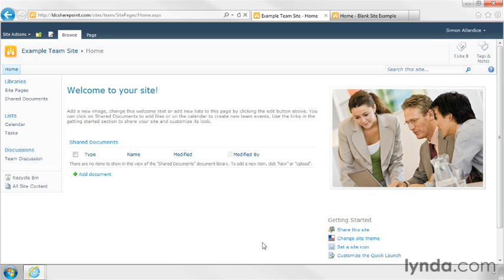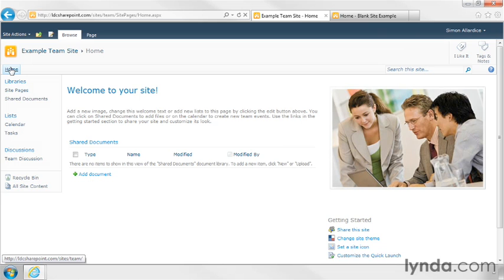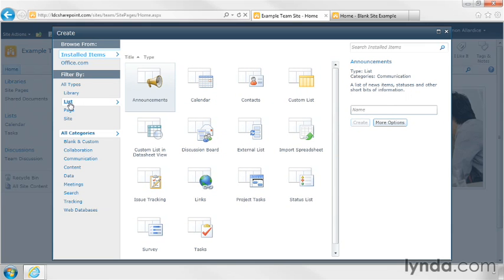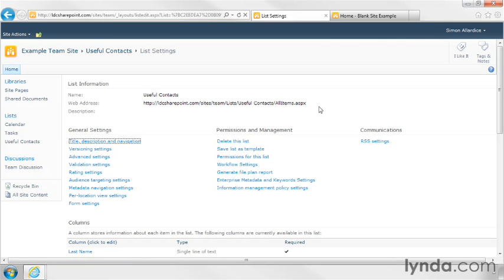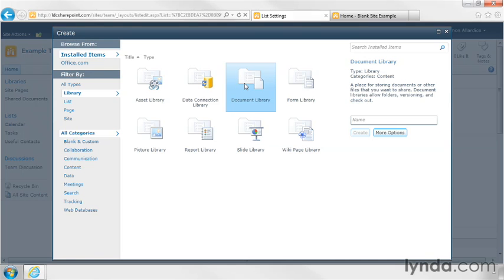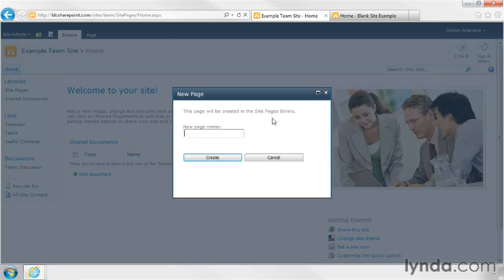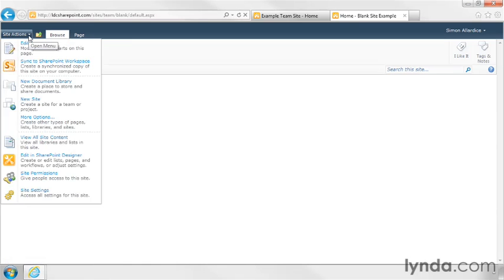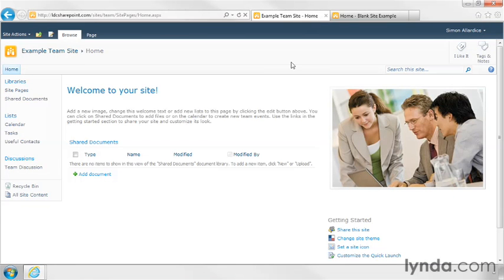SharePoint Designer 2010- Branding SharePoint Sites_2